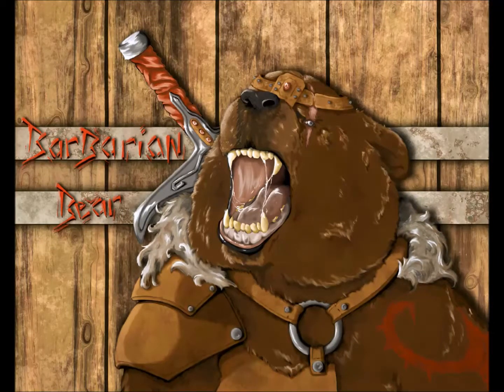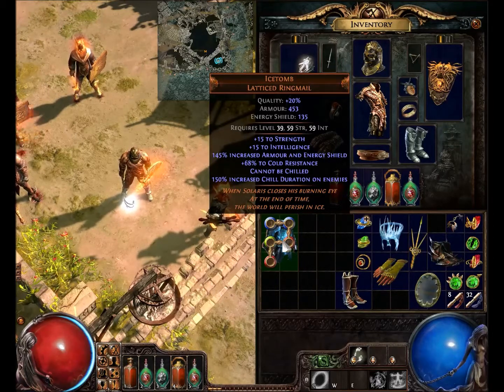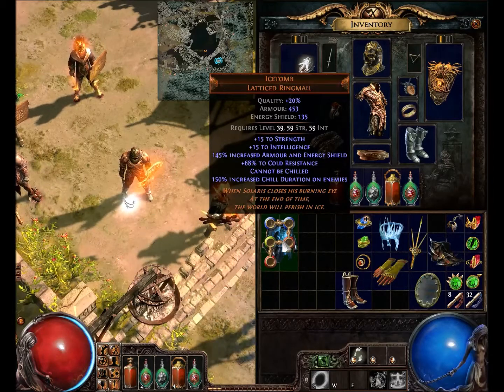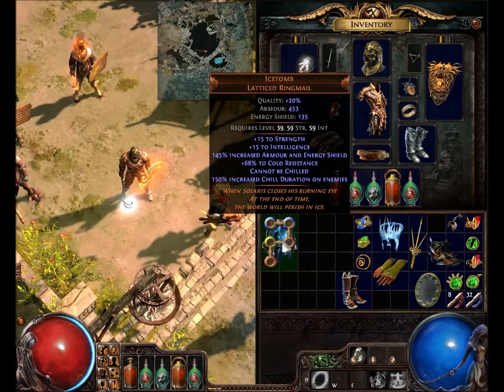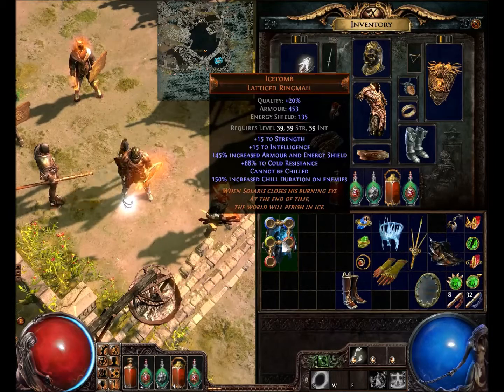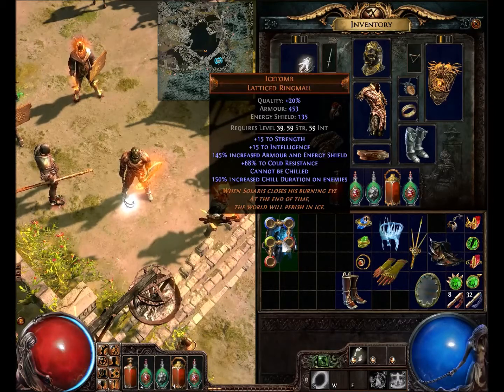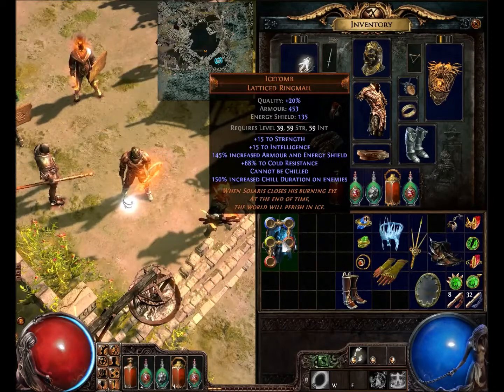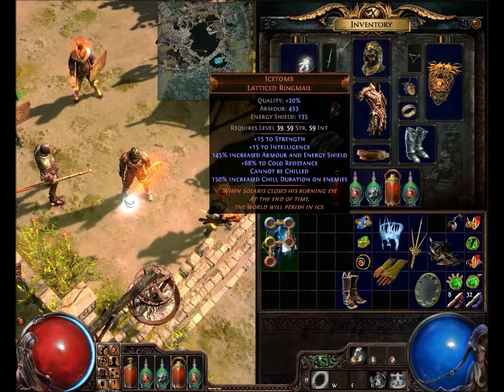Path of Exile: Unique Icetomb Latticed Ringmail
In this Path of Exile Video I go over the Unique Item, Icetomb Latticed Ringmail, what it is, some builds it can be used with, it's mods, and lore about the item.